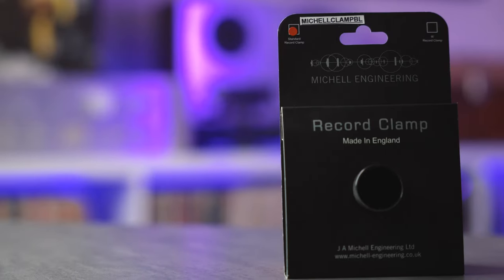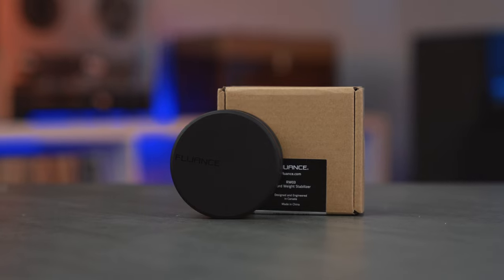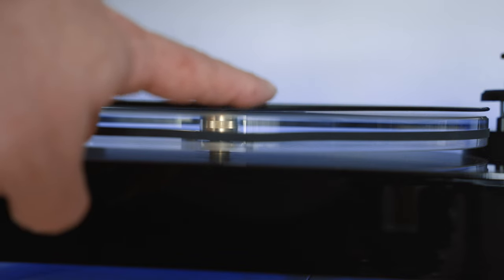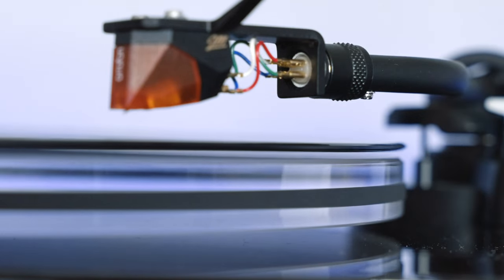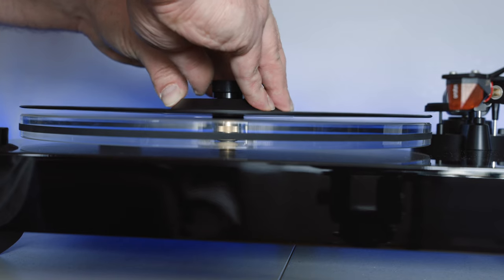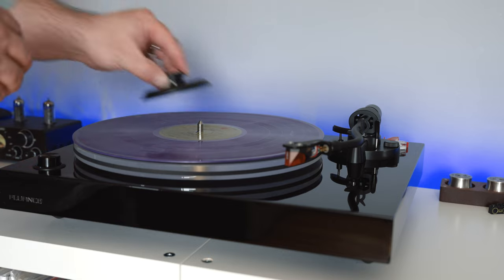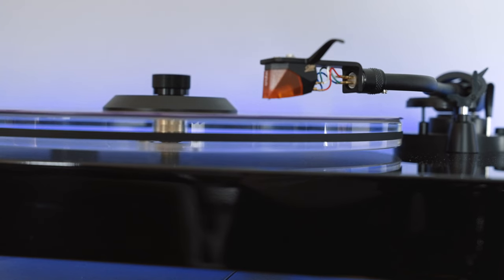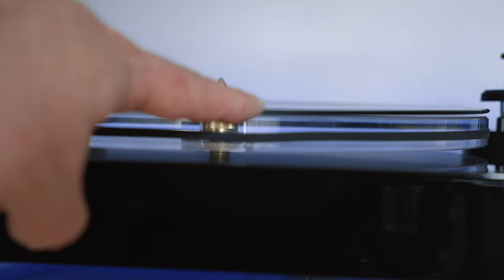FIX Dish Warped Records! Michell Record Clamp Review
Discogs @jazzmsngr

If you have bought a vinyl record in the last 20 years - you have most likely opened a WARPED record - or more specifically a DISH WARPED record.  This is when you go to put the record on the platter and it doesnt even touch - and maybe side 1 is like this but side 2 seems to play fine - but your stylus is now tracking uphill which could lead to damage!  Luckily there is a solution for this and it's called the Michell Record Clamp - watch this video to find out why you need one for your vinyl record collection!

Silver Knob Clamp
Black Knob Clamp
Silver Knob R version
Black Knob R version

Check out Vinyl Fury's video on the clamp and follow his channel!

MUSIC FOR I USE FOR VINYL FOR VIDEO (and you should too!)

Clean your Vinyl!
Best Phono Stage
My Turntable
My Speakers
My Cartridge
My Headshell
My Sub
My Amp
Headphone amp
Crystal Clear - Outer Sleeves for Vinyl LPs
Record sleeves for 7inch 45s
Inner Sleeves - pack of 500
Inner Sleeves for 7inch 45s - 50 pack

🎬What I use to Film with:
My Camera
my lens
my light
my modifier
my mic (great as a pair for live audio as well)